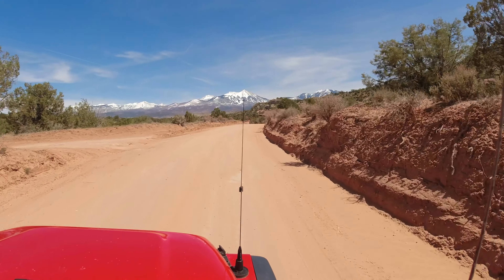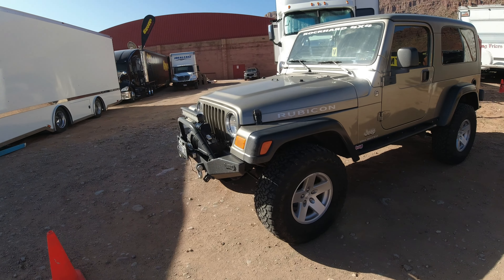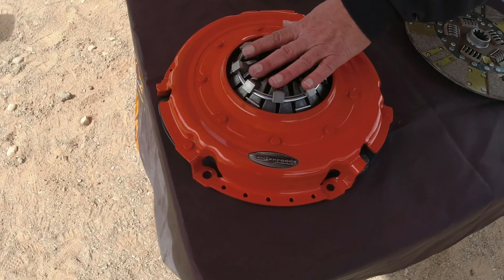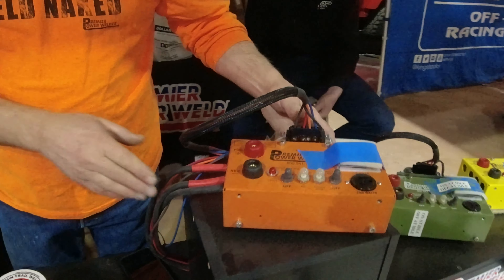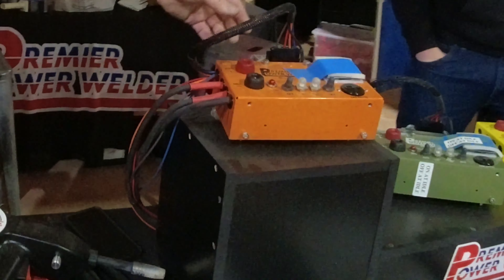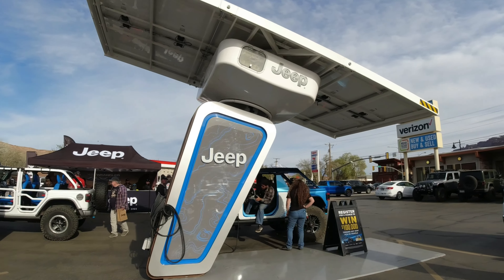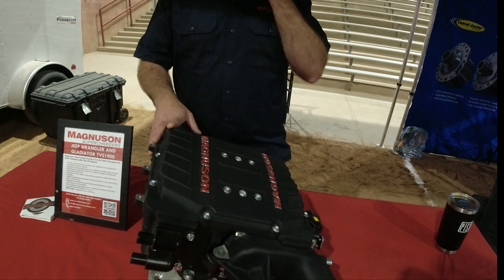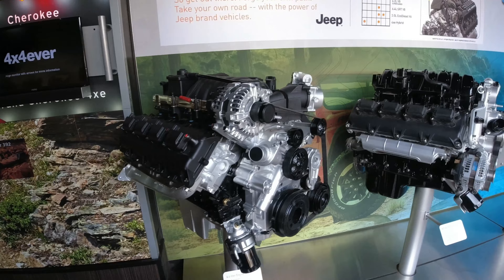Easter jeep Safari 2022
WE WENT TO THE 2022 EJS show AND GOT TO GET OUT ON THE TRAILS A LITTLE. WE ALSO INTERVIEWED
CENTER FORCE CLUTCH,
MAGNUSON SUPERCHARGERS.